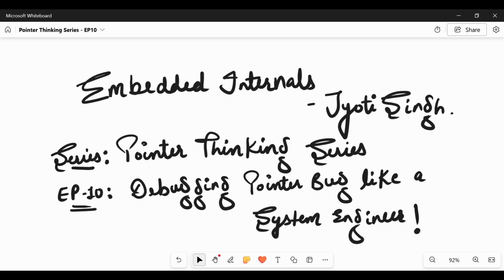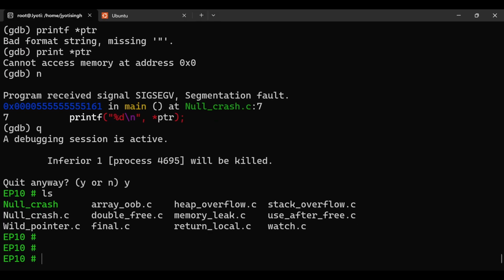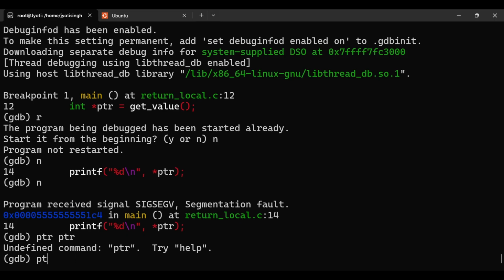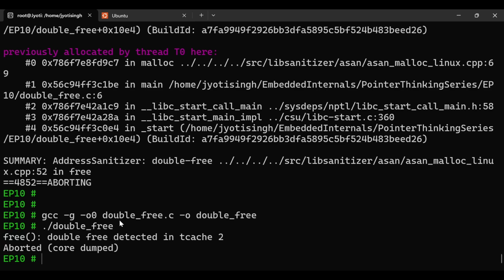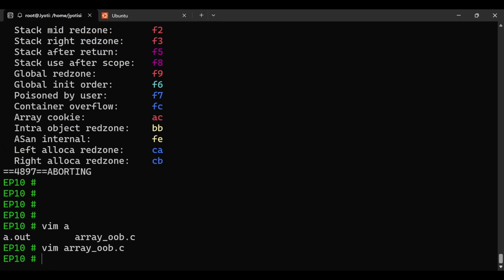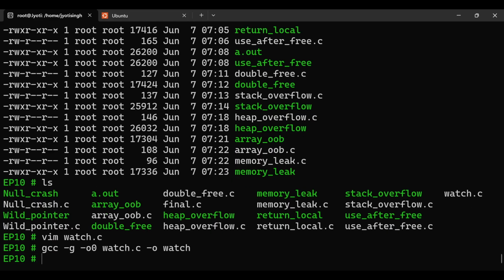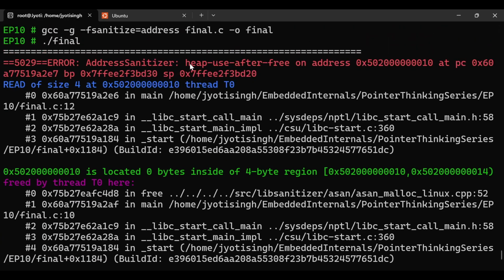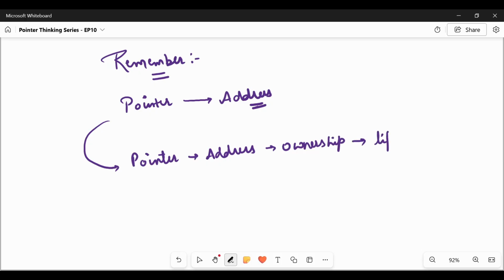How Systems Engineers Debug Segfaults with GDB & Memory Dumps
In this episode-10 of the Pointer Thinking Series, we bring everything together by learning how to debug pointer bugs like a systems engineer.

Topics Covered:
✔ Understanding Segmentation Faults
✔ Running Programs Inside GDB
✔ Backtrace (bt)
✔ Debugging NULL Pointer Dereference
✔ Buffer Overflow Detection